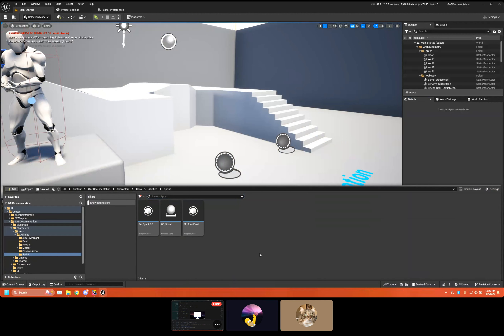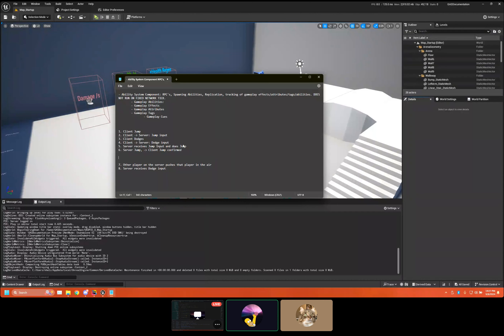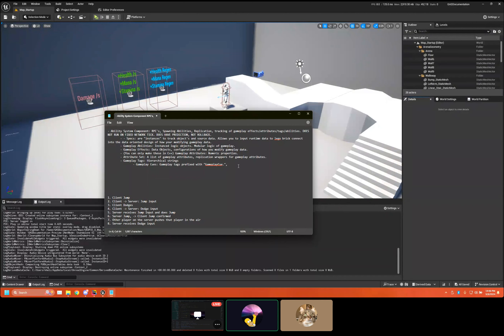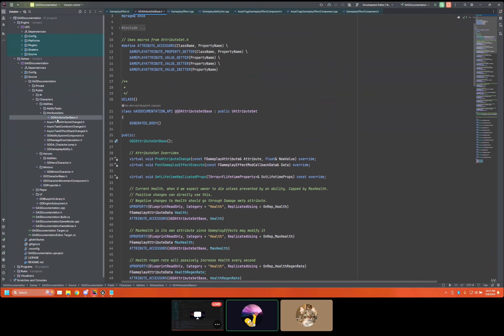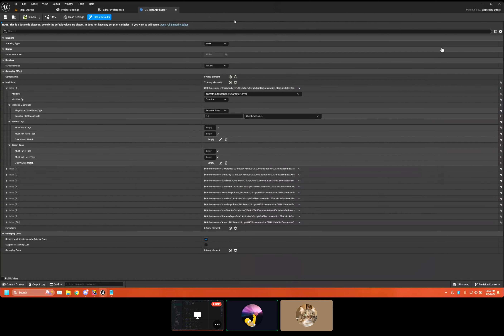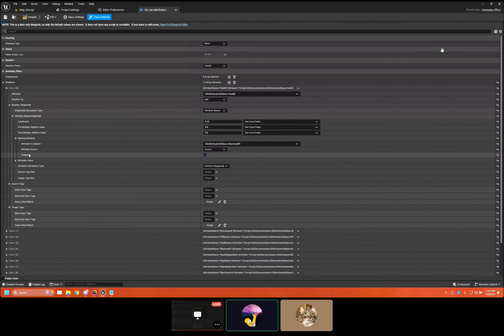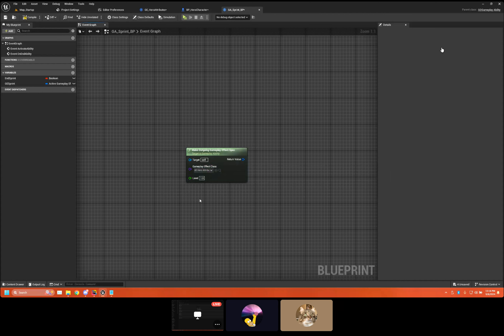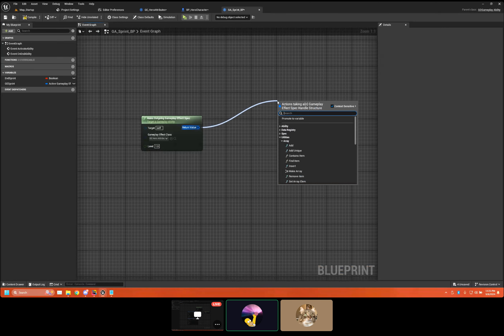UE GAS ELI5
Going over UE GAS like I am 5